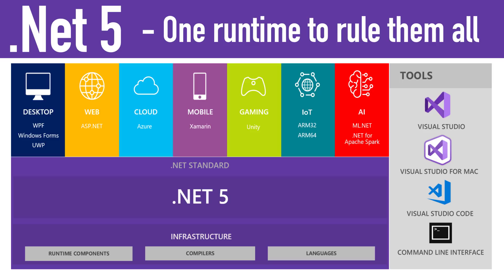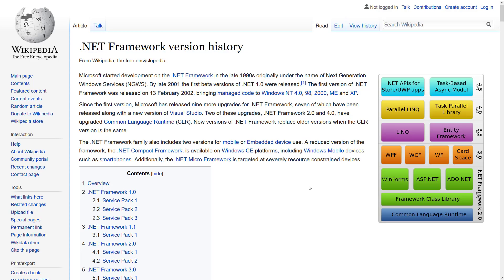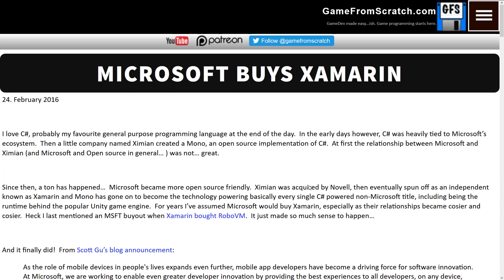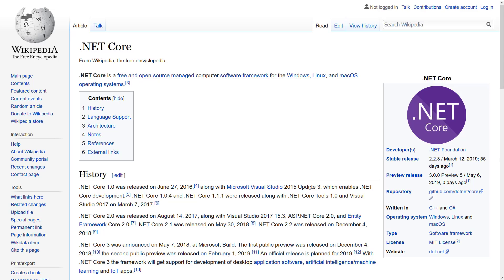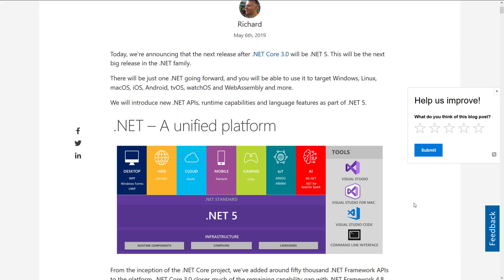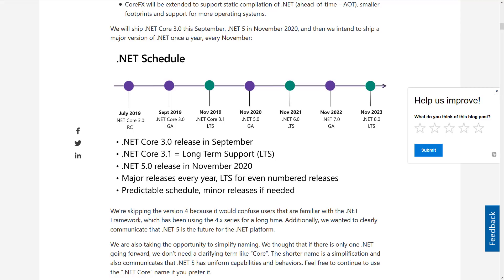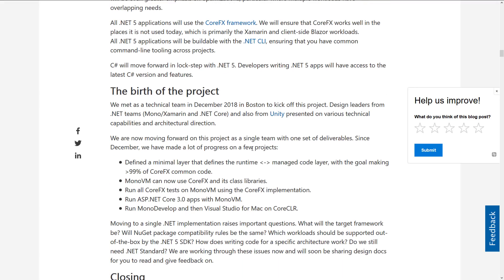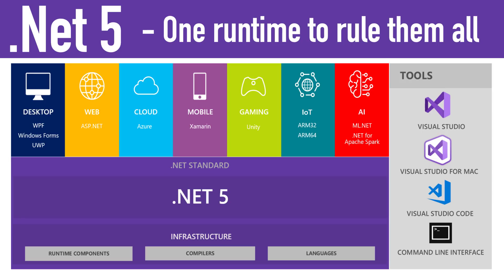.NET 5 -- One Framework, All Platforms and Open Source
At MSBuild Microsoft announced the future of .NET starting with .NET 5.
.NET Core, .NET Framework, Xamarin are all merging into a single cross platform open source framework, .NET 5.